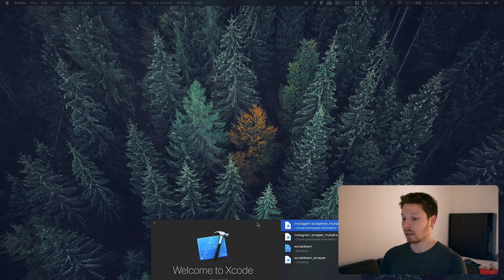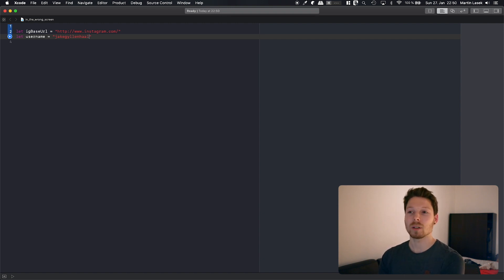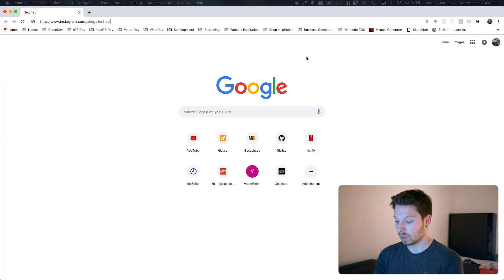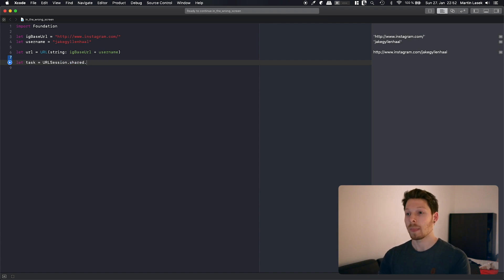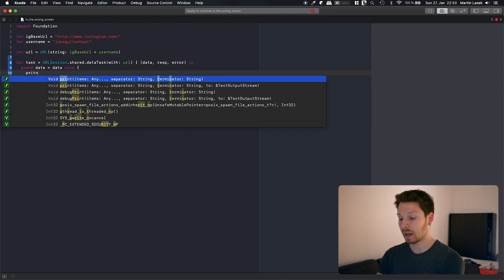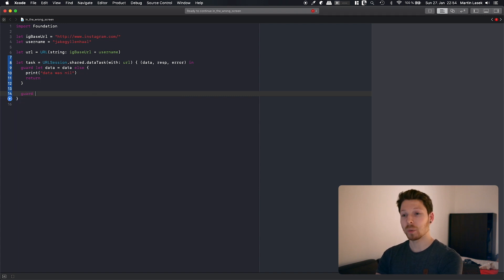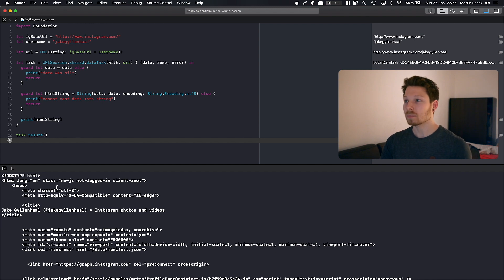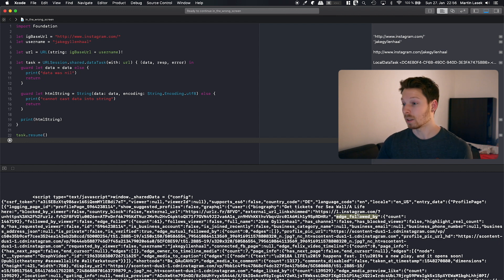Scraping Instagram using Swift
🔥 Swift T-Shirts

► Background Music
Allison & Vexento - Guava Breeze